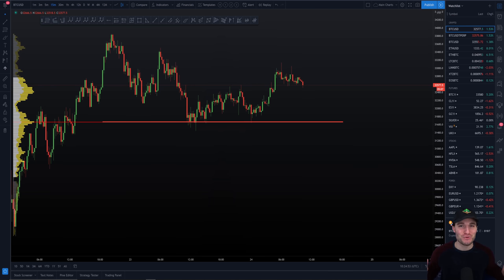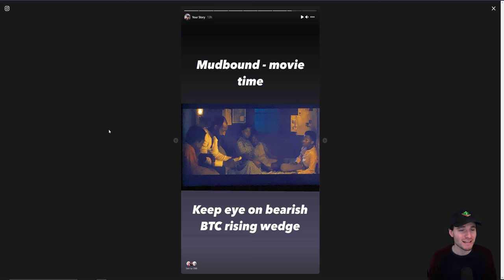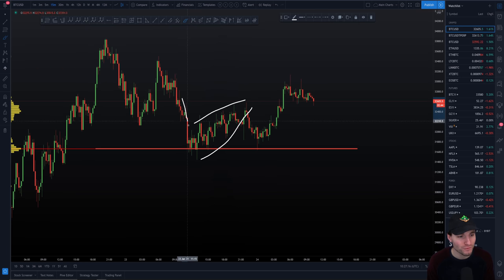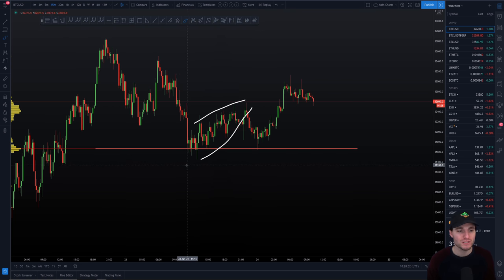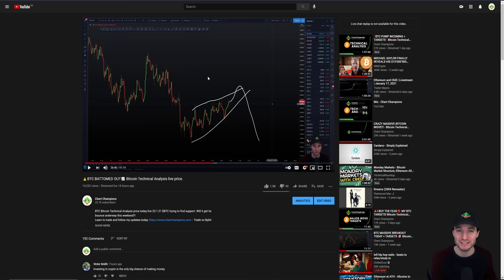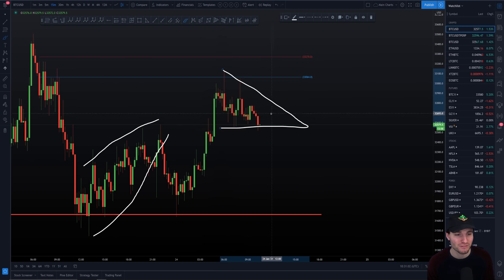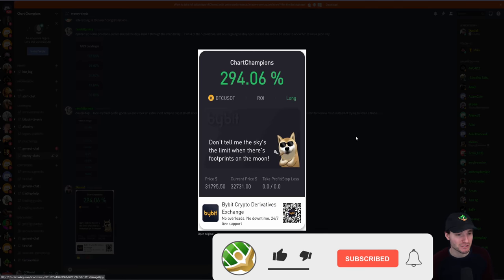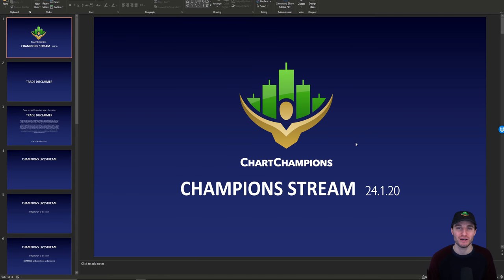❗BTC loves fakeouts + TARGETS❗ Bitcoin Technical Analysis.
BTC Bitcoin Technical Analysis price live now 24.1.21 $BTC continues inside of its range with POC as support and Fib 786 as resistance. We now have a triangle to day trade. Thank you and I hope you enjoy the content.